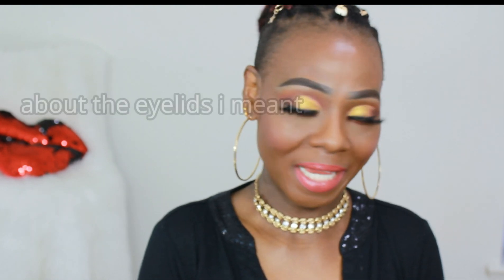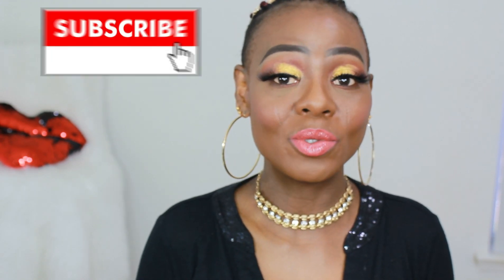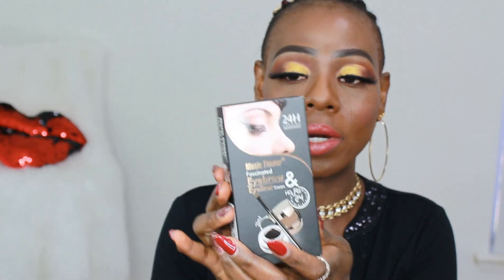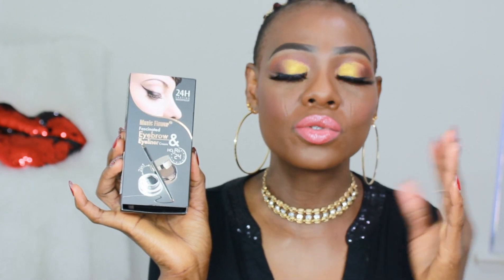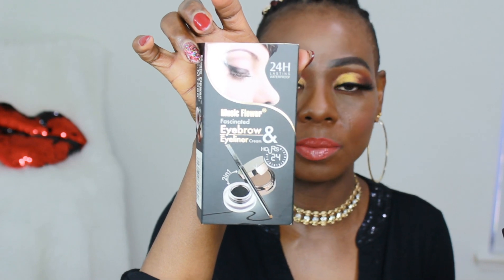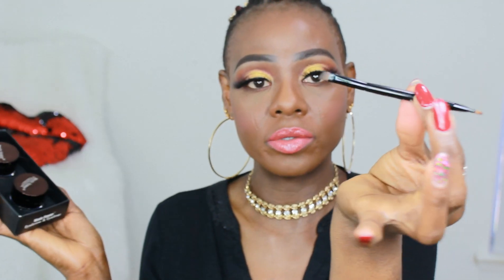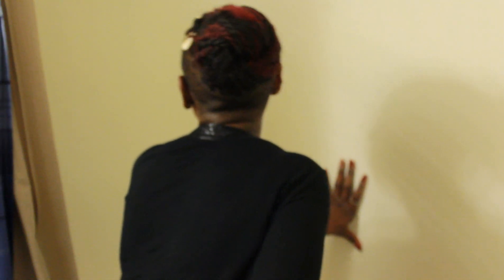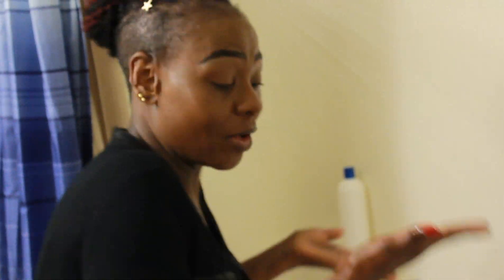MUSIC FLOWER 4 IN 1 EYELINER & BROW POWDER REVIEW|Simplydemi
Product mentioned links

welcome back simply family, today's video is about music flower 4 in 1 eyeliner and brow powder review, this products is very affordable it is also waterproof which i tested for you all to see.
If you are interested , i have the link up in the description box.

Thank you all so much for watching until next time remain blessed🙏